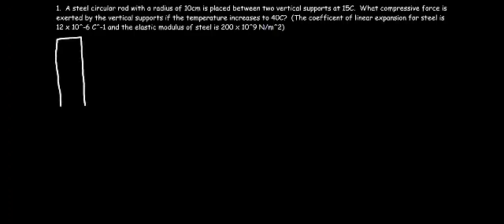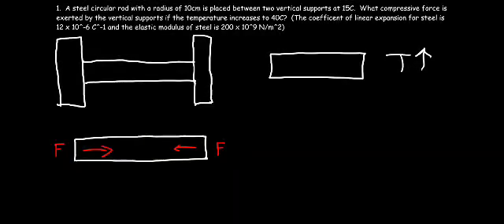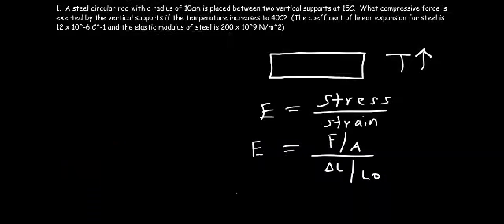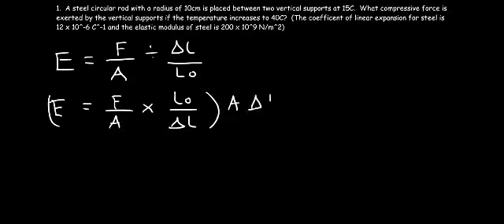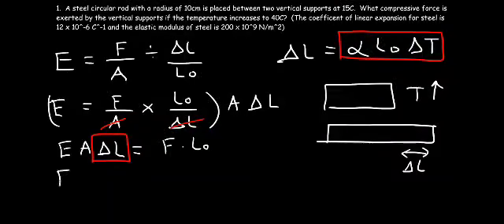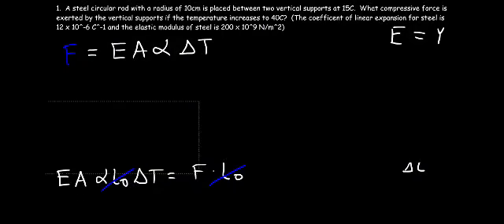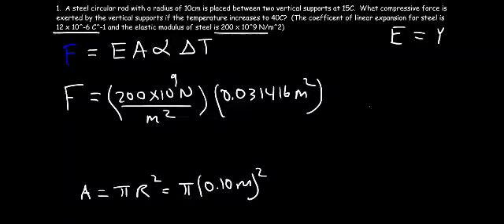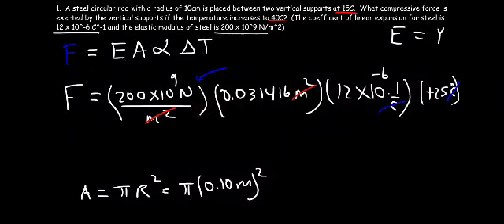THERMAL STRESS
EOC Strength MAterial Group 7